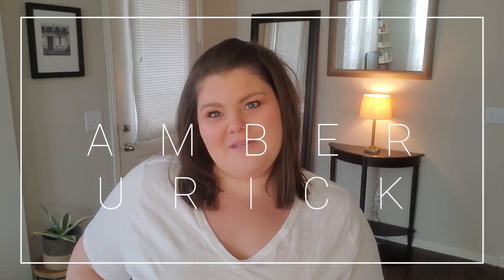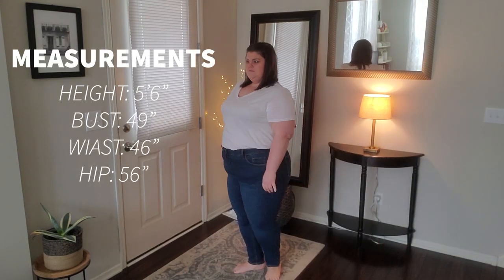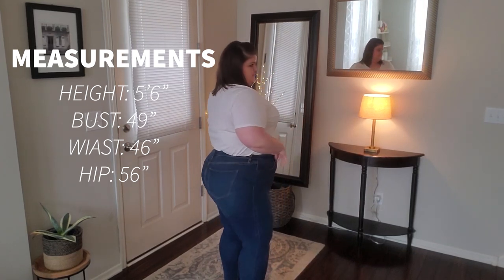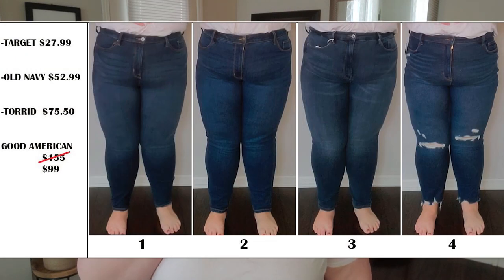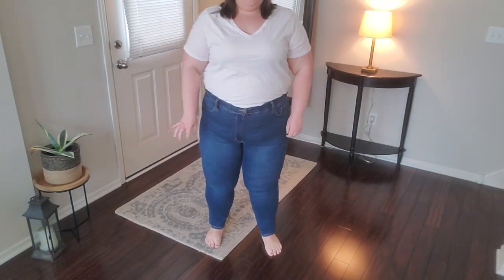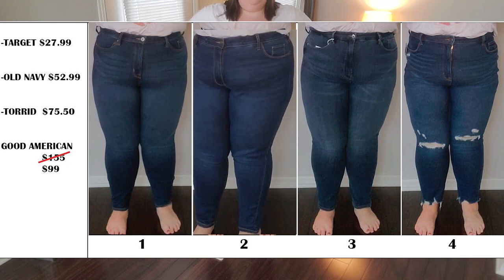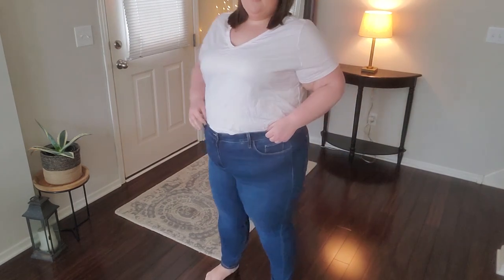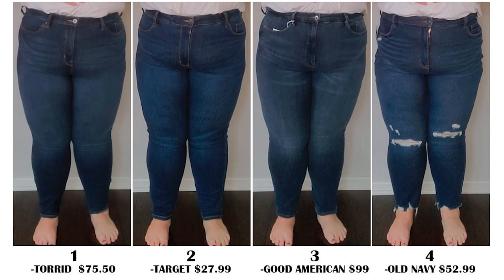PLUS SIZE BATTLE OF THE BRANDS: SKINNY JEANS EDITION HAUL // TARGET, OLD NAVY, TORRID, GOOD AMERICAN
I'm back for another BATTLE OF THE BRANDS.  This time, I'm taking a look at high rise skinny jeans!  Not much is better than a great fitting pair of jeans...so sit back and take this journey of the jeans with me!

We'll be looking at pairs from:
Ava & Viv (Target)
Old Navy
Torrid
Good American

Lets see if the most expensive pair rises to the top!

Amber

TARGET AVA&VIV HIGH RISE SKINNY: